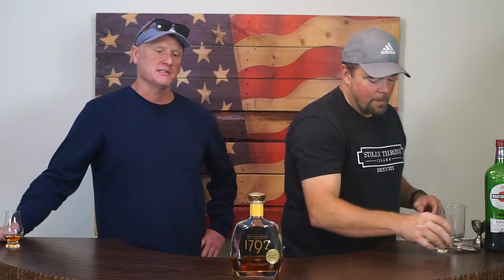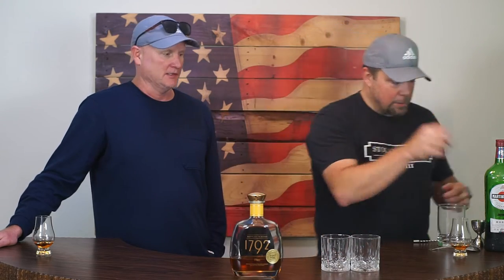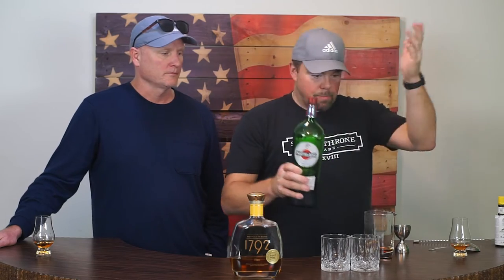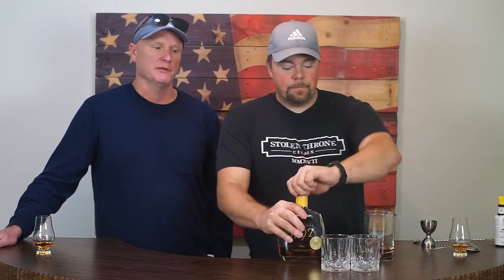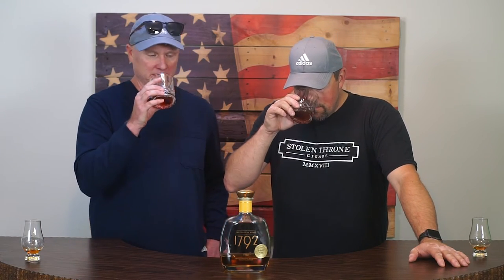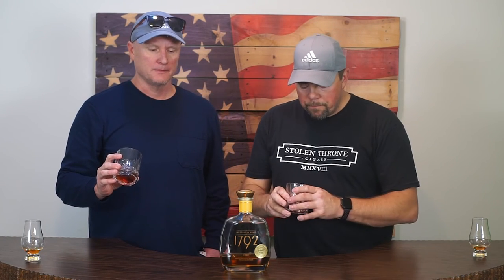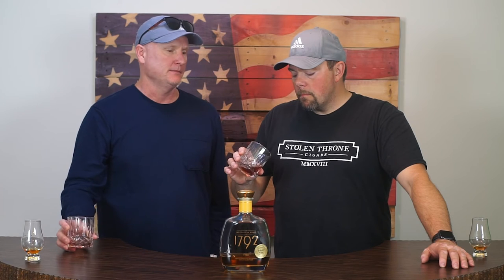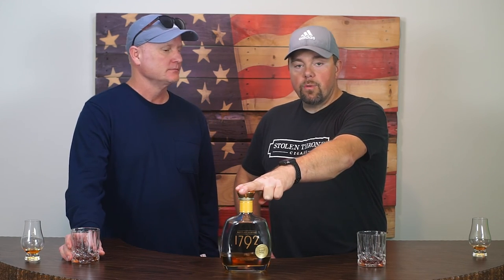Episode 29 - 1792 Bottled in Bond Bourbon in a Manhattan!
After a very high bunghole score as a neat pour, will this 1792 bourbon translate into a Manhattan?

14-piece silver bar set
3-piece strainer set
Coupe glass
Gaming Graphics Card
Benq 32-Inch 4K Monitor